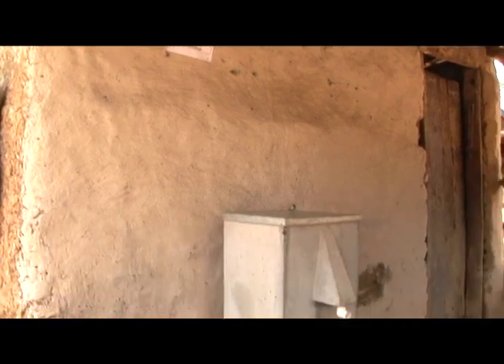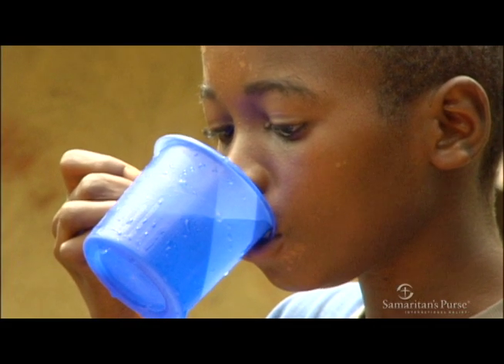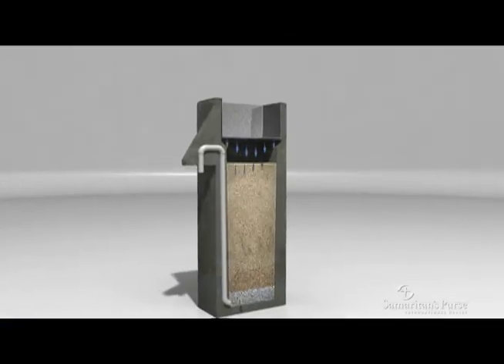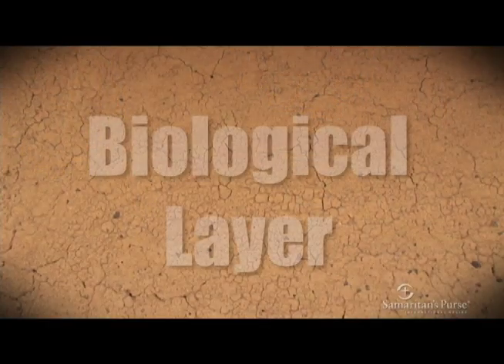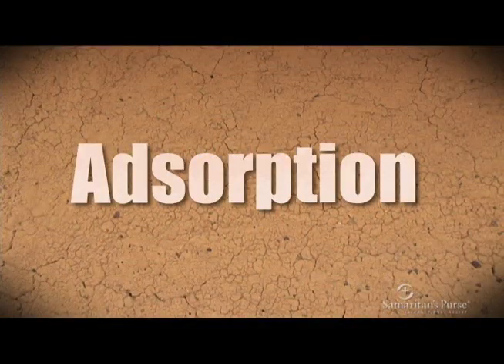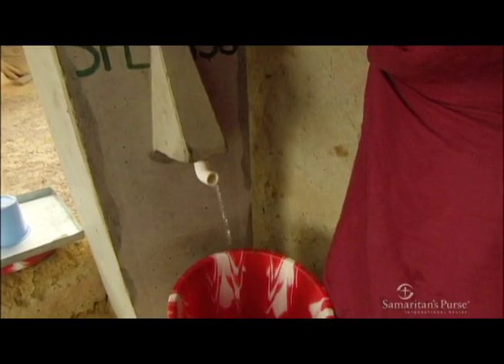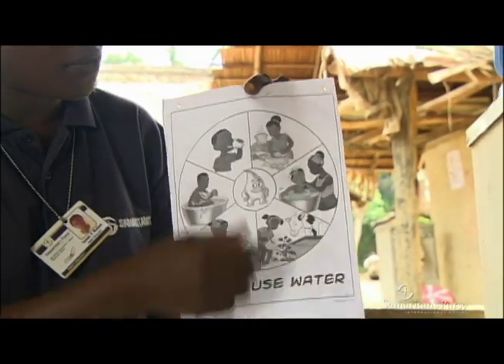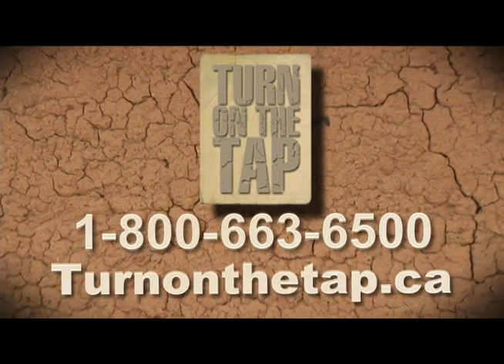How the BioSand Water Filter works - Samaritan's Purse CANADA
The BioSand Water Filter is an adaptation of slow-sand filtration that is designed for use by families at the household level. This award-winning water filtration technology was developed by Dr. David Manz, a former University of Calgary professor.

The filters are a proven, effective, and inexpensive technology. From start to finish the filters can be constructed in roughly 10 days, at an average cost of $100, which covers the raw materials, construction, transportation, supervision, training for the family in filter maintenance and personal hygiene, as well as monitoring and evaluation.

The filter removes organisms responsible for diseases spread by water, such as cholera, typhoid fever, and amoebic dysentery. The filter also strains out particles causing cloudiness, and much of the organic matter responsible for taste, colour, and odour.

One of the UN Millennium Development Goals is to reduce, by half, the proportion of people without access to safe drinking water and hygienic sanitation by the year 2015. Samaritans Purse is helping make this possible. Already more than 70,000 BioSand Water Filters have been installed, bringing safe water to an estimated 560,000 individuals worldwide.

The Filtration Process

The filter is very durable, constructed from concrete, sand, gravel, and PVC piping. These materials can be found in almost every country and enable community members to help construct the filters on location.

Water is poured into the top of the filter and flows down through sand. Water that requires filtration usually contains various types of organic matter, sediment, and living organisms. The water first passes through the diffuser plate, which reduces the disruptive force of the input water and large debris, and protects a delicate biological layer. The filter sand functions as a physical barrier that traps particles and larger organisms, causing them to accumulate in the uppermost layers of the filter. Organic material and organisms caught in the sand eventually develop into a dense population referred to as the biological layer, or schmutzdecke.

As the water passes through the biological layer,  microbial contaminants such as parasites, bacteria, viruses, and organic contaminants are consumed by the organisms. The filter is designed to hold water above the top of the sand to sustain the biological layer while the filter water is not in use. This provides the constant aquatic environment that is necessary for the organisms present in the biological layer to survive.

The fine sand acts as a microscopic sedimentation bed as the water passes through the filter, helping remove cloudiness, odour, taste, and harmful micro-organisms from the water. The size and shape of the sand grains are critical to the formation of the biological layer and therefore the effectiveness of the filter. Sand is specifically selected and prepared to achieve proper filtration. By the time the water reaches the layers of coarse sand and gravel at the bottom of the filter, 95 to 99.0 per cent of microbial contaminants have been eliminated by the BioSand Water Filter.1

The filtered water flows out of the spout and is collected in a safe storage container to prevent post-treatment contamination. The average flow rate of the filter is one litre per minute, which allows for 60 litres to be filtered per hour, enough to provide a family of eight with sufficient water for their daily drinking, cooking, cleaning, and hygiene needs. An individual requires a minimum of 7.5  15 litres of water per day for basic needs2, which is well within the capabilities of the BioSand Water Filter.

Maintenance

As the filter is used, the biological layer matures and thickens, causing the flow of water through the filter to slow. Recipients of filters are trained to watch for decreased flow and can renew the filter simply by skimming off any debris from the top of the sand, and by gently stirring the sand to break-up the biological layer. The quality of source water will determine how often this process is necessary.